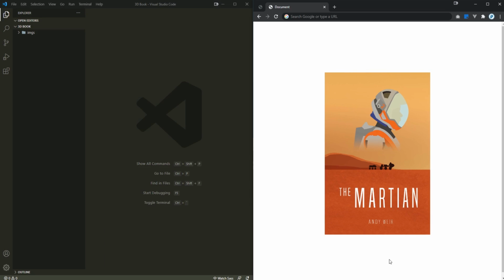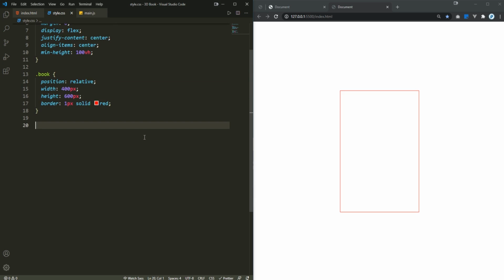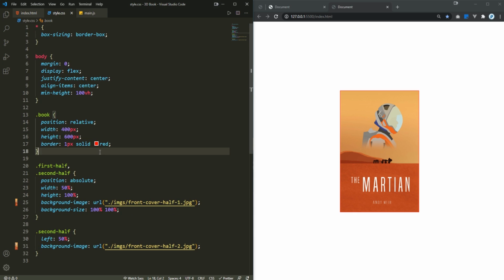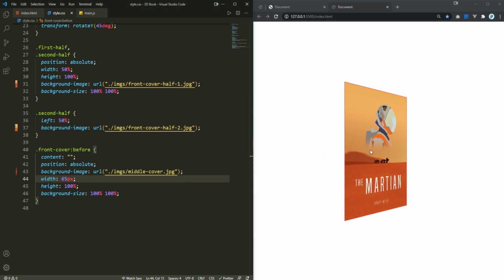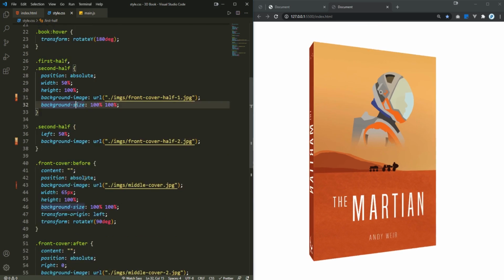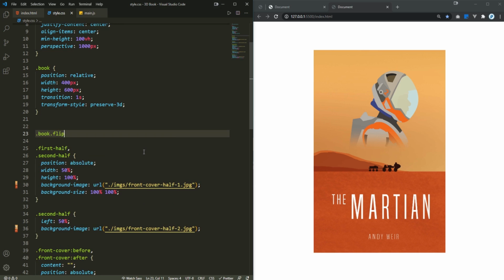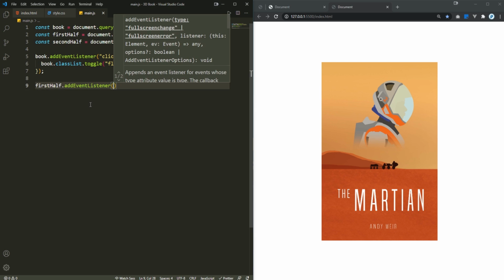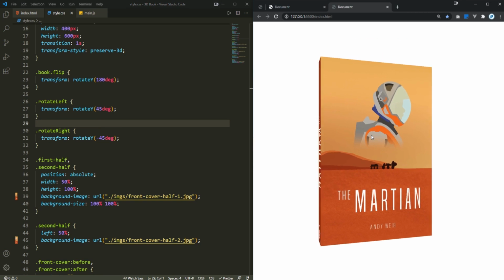Creative 3D Book Animation With CSS & JavaScript | Project 22/100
Hey there
In this episode you'll learn how to create an awesome 3d book hover animation using HTML, CSS and Vanilla JavaScript.

In addition, you'll learn how to use following CSS properties: transform, transform-origin, perspective, transform-style: preserve-3d, backface-visibility and many more ...

Book Cover Design Credit: Mathew Maddison